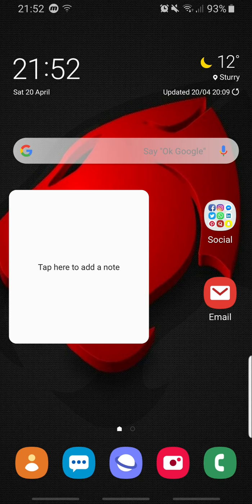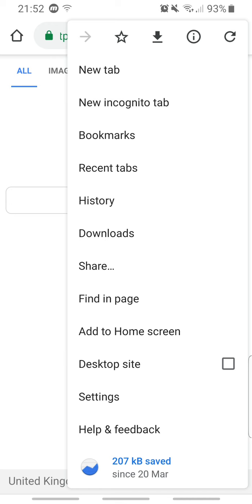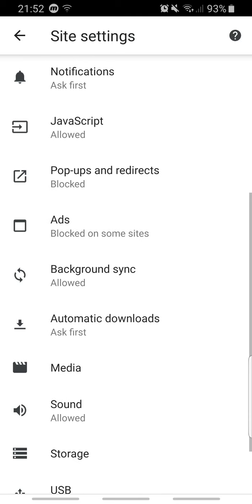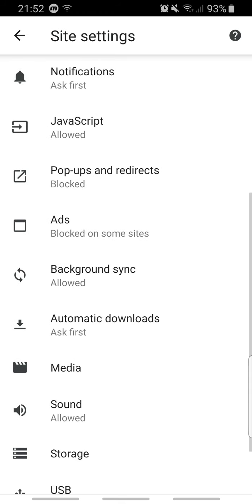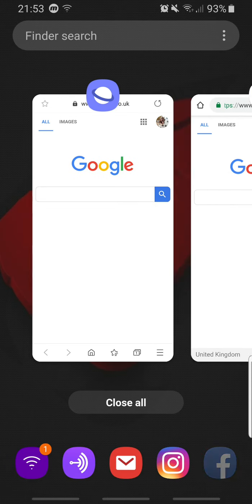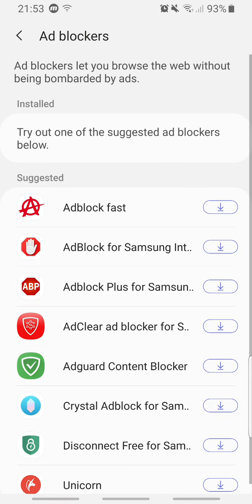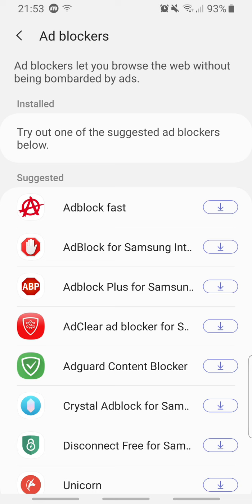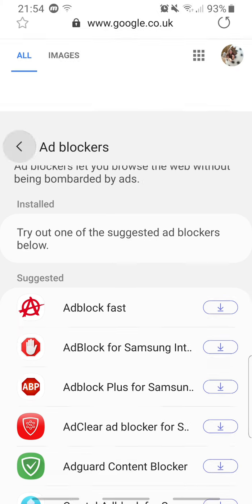Android | How to Stop Pop Up Ads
Have you always wondered how to stop pop up ads on your Android phone or tablet? Here is a short tutorial that will help you stop pop up ads on Android.